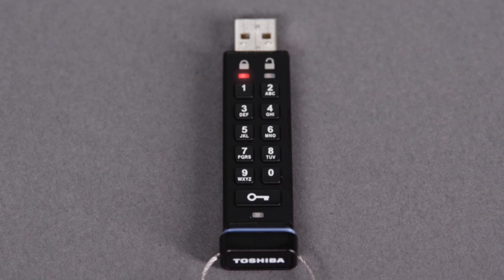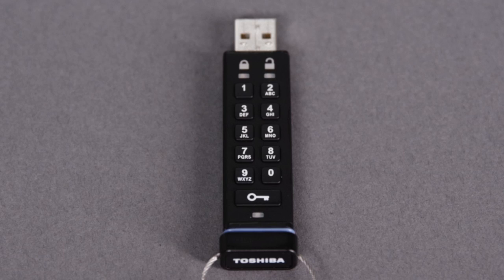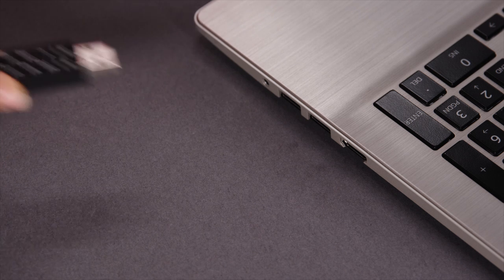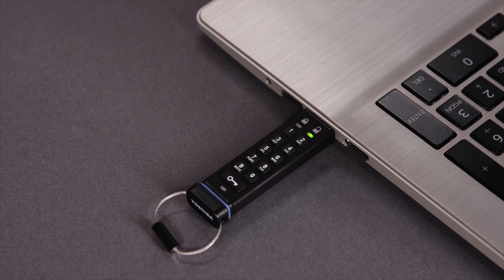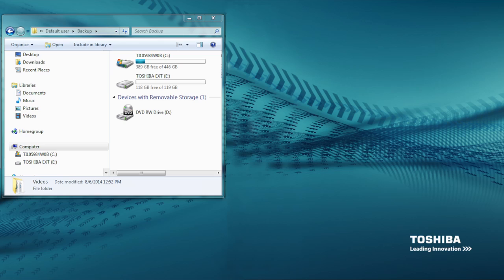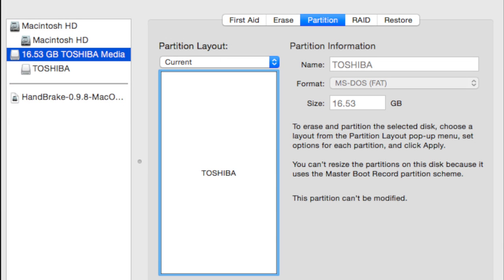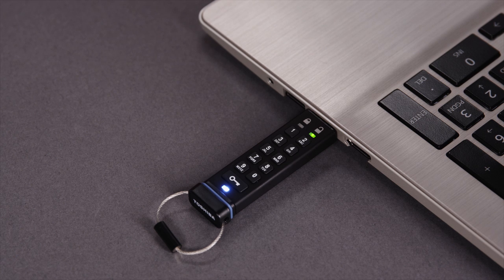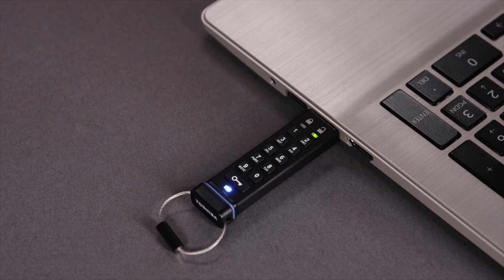Encrypted USB Flash Drive Reset Pin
Congratulations on purchasing your new Toshiba Encrypted USB Flash Drive. Here is a helpful instruction guide on how to reset the pin on your device.